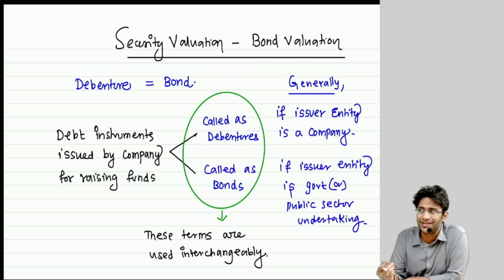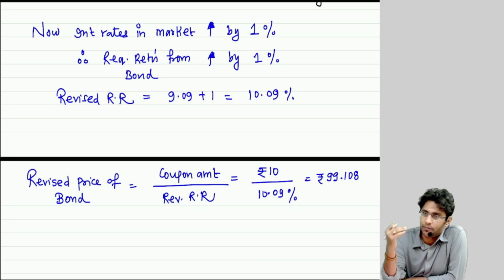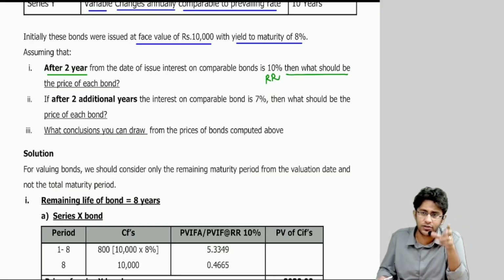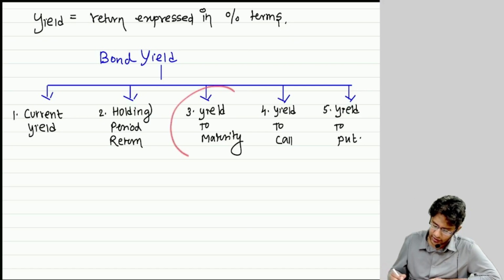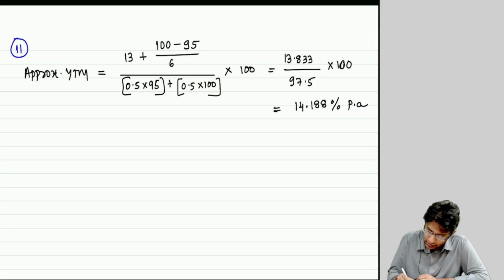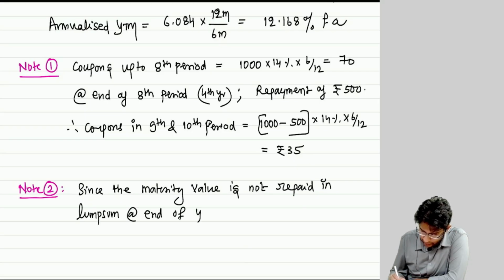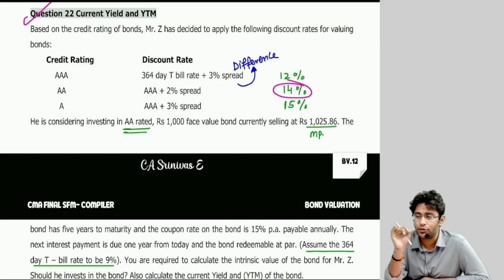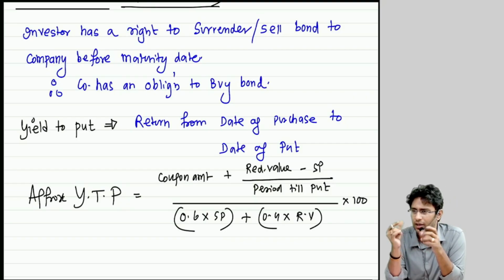EXCLUSIVE CMA FINAL | SFM - REGULAR BATCH | BOND VALUATION-2| CA E SRINIVAS SIR | SHIKHARA TUTORIALS